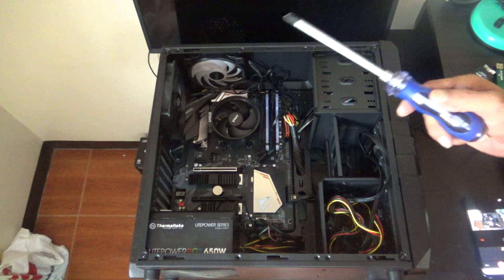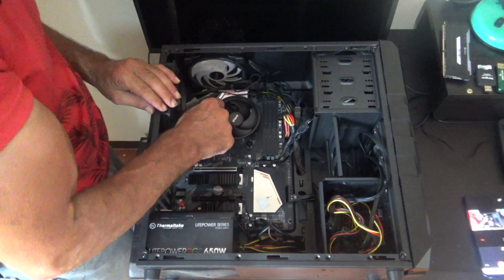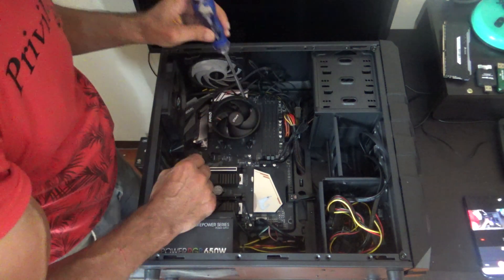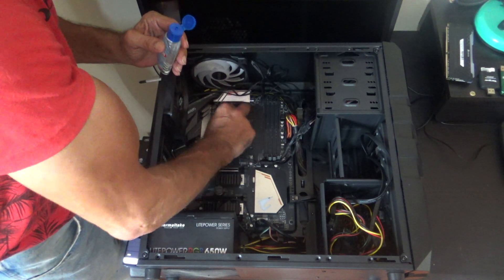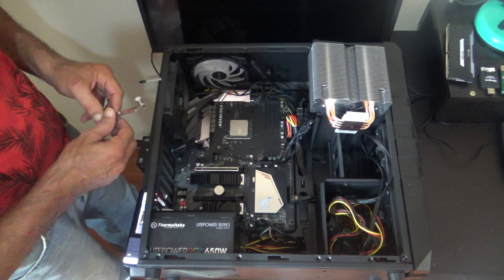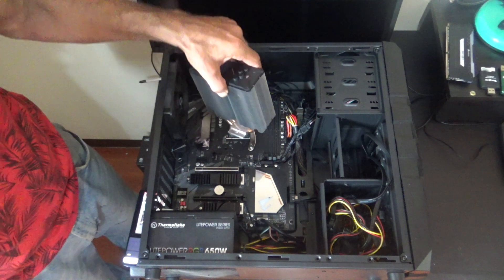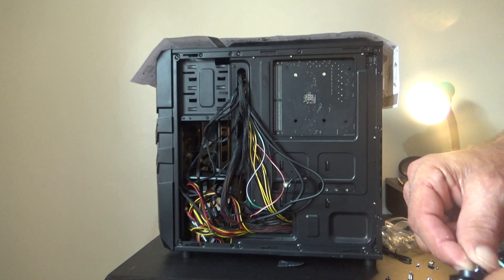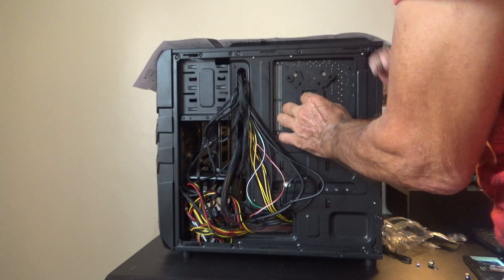Deepcool Gammaxx GTE RGB Install CPU heatsink AMD ryzen 2400G Part 1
Deepcool Gammaxx GTE RGB Install CPU heatsink AMD ryzen 2400G. Removing the AMD Wraith stealh cooler, replacing with the Deepcool Gammaxx GTE RGB CPU heatsink